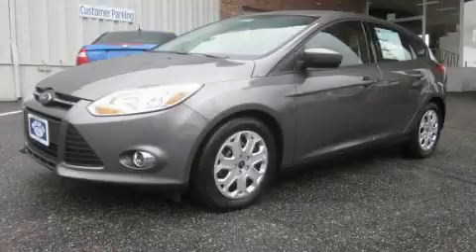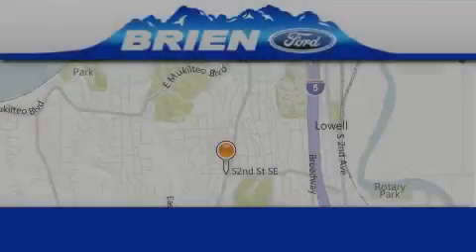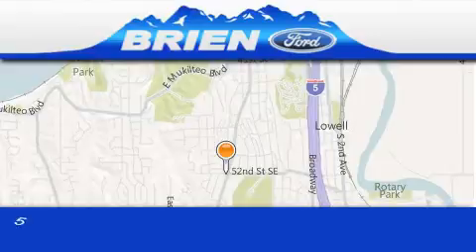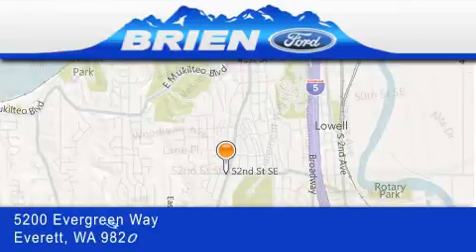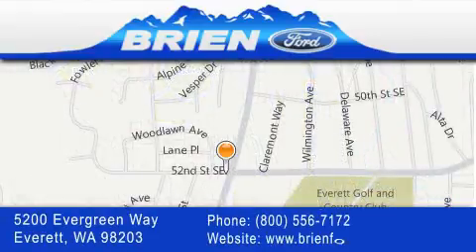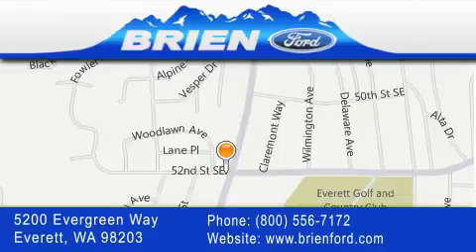2012 Ford Focus Everett WA 98203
Year : 2012
 Make : Ford
 Model : Focus
 Engine : 2.0L I4
 Trans . : Automatic
 Exterior : Sterling Gray
 Miles : 25
 Interior : Charcoal
 Brien Ford
 5200 Evergreen Way
 Everett , WA 98203
 2012 Ford Focus Everett WA